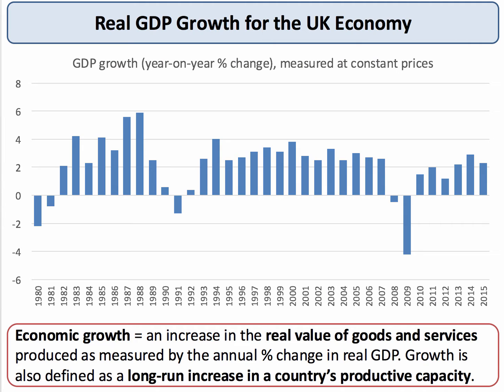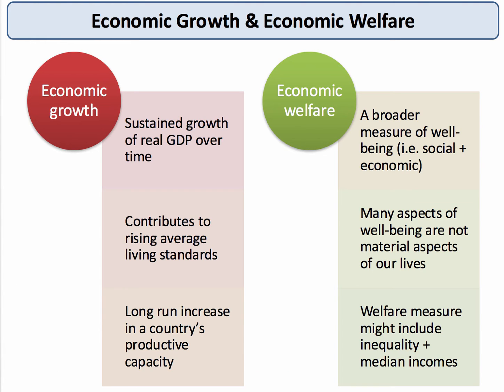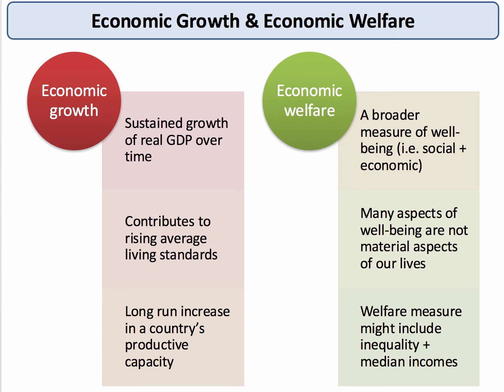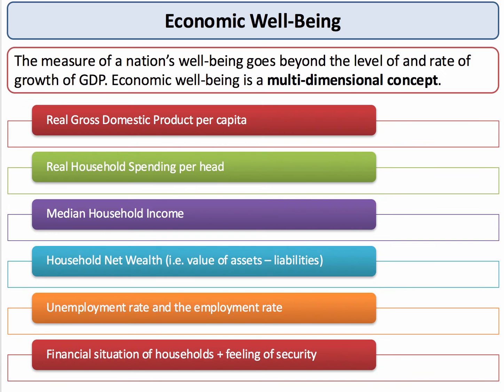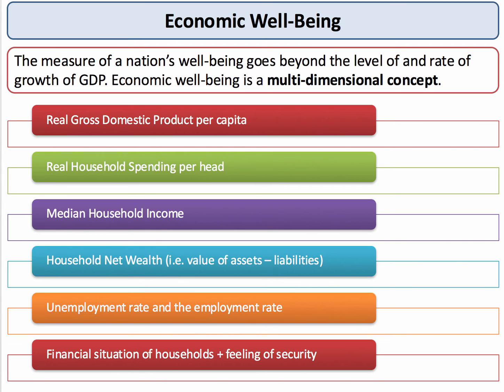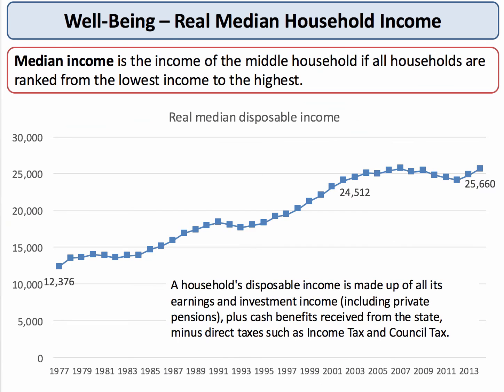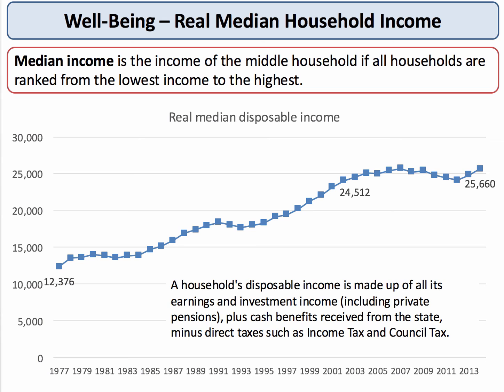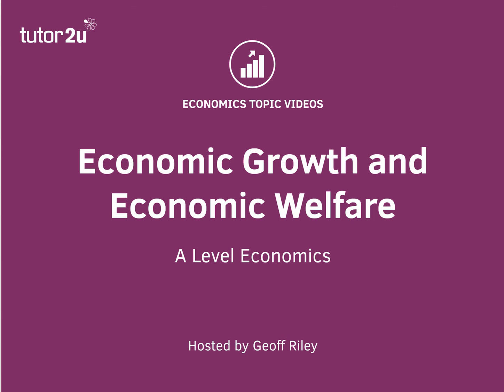Explaining the Distinction between Economic Growth and Welfare - A Level and IB Economics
Economic growth is an increase in the productive capacity of the economy and also an increase in real national income.  But economic welfare is a more rounded measure of progress in improving people's lives taking into account for examples changes in health and education outcomes, the level of income and wealth inequality and feelings of security for individuals and their families.